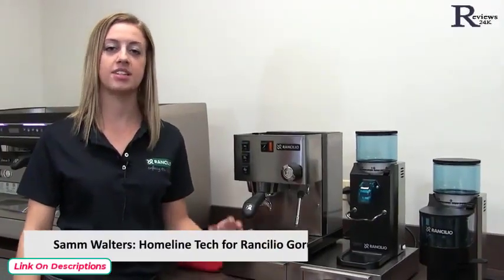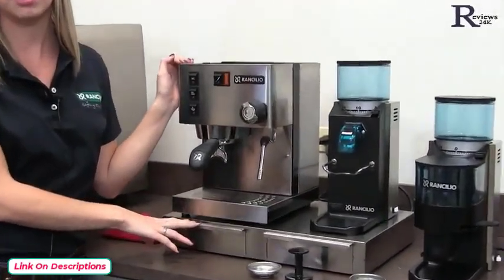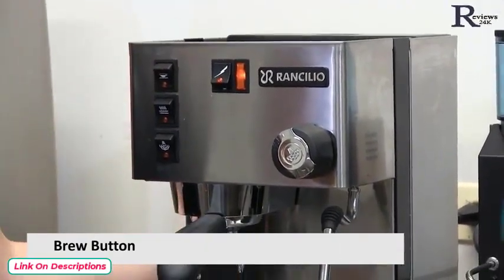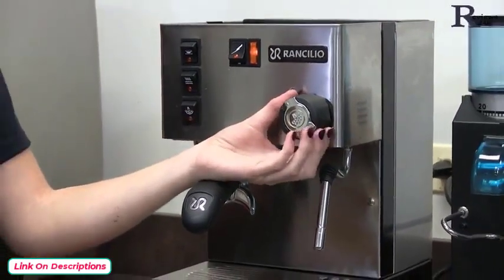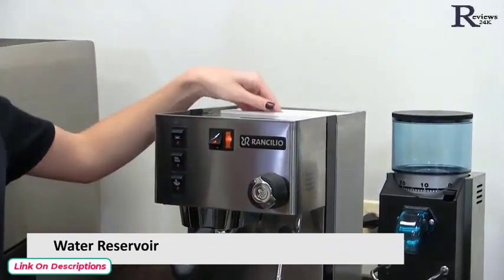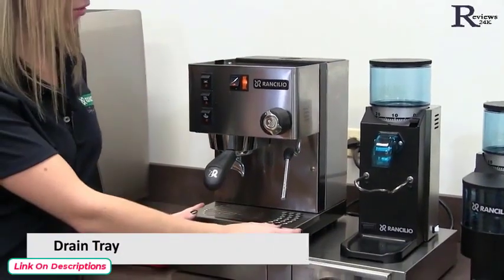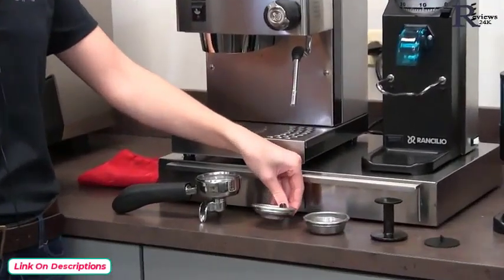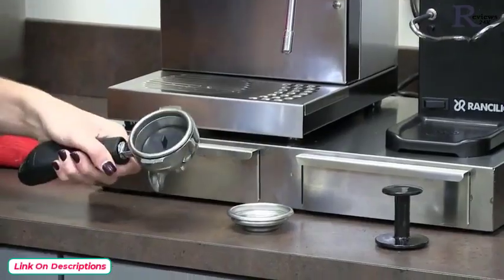Rancilio Silvia Espresso Machine with Iron Frame and Stainless Steel Review 2024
Specifications:
Rancilio Silvia Espresso Machine with Iron Frame and Stainless Steel Side Panels, 11.4 by 13.4-Inch

Brand: Rancilio
Capacity: 0.3 Liters
Color: Stainless Steel
Coffee Maker Type: Espresso Machine
Product Dimensions: 9.2"D x 11.4"W x 13.3"H

⬇⬇⬇  About this item  ⬇⬇⬇
Ergonomic porta filter handle same as the proven design of Rancilio commercial machines
Commercial grade group head for superb heat stability and extraction quality
Articulating steam wand offers complete range of motion and professional steaming knob precisely controls steaming pressure
Classic linear design fits most decors
Optional pod and capsule adaptor kit available

Related Terms:
Rancilio Silvia Espresso Machine,
Rancilio Silvia Espresso Machine Review,
Rancilio Silvia Espresso Machine 2023,
Rancilio Silvia Espresso Machine Specifications,
Silvia Espresso Machine,
Silvia Espresso Machine Review,
Silvia Espresso Machine 2023,
Rancilio Silvia Espresso Maker,
Rancilio Silvia Espresso Maker Review,
Rancilio Silvia Espresso Maker 2023,
Rancilio Silvia Coffee Machine,
Rancilio Silvia Coffee Machine Review,
Rancilio Silvia Coffee Machine 2023,
Rancilio Silvia Coffee Machine Specifications,
Silvia Coffee Machine,
Silvia Coffee Machine Review,
Silvia Coffee Machine 2023,
Rancilio Silvia Coffee Maker,
Rancilio Silvia Coffee Maker Review,
Rancilio Silvia Coffee Maker 2023,
Rancilio Espresso Maker,
Rancilio Espresso Maker Review,
Rancilio Espresso Maker 2023,
Rancilio Espresso Maker Review 2023,
Rancilio Espresso Maker Explaine,

On this site, you will easily find all the info related to coffee, beans, roasting, grinder, and coffee machine.